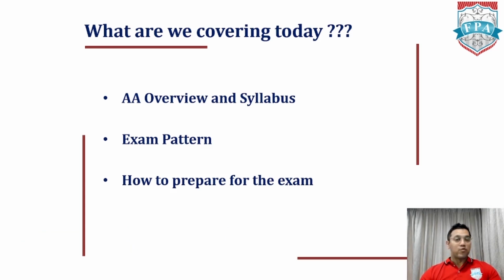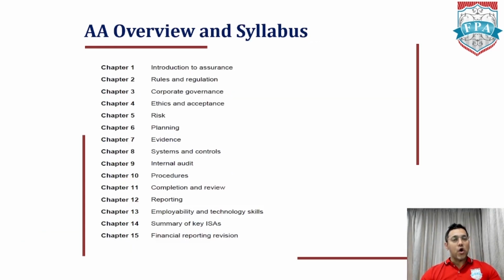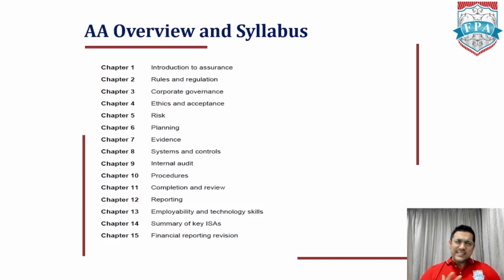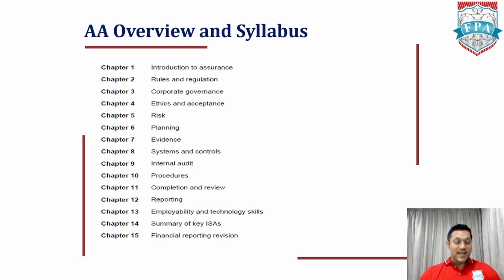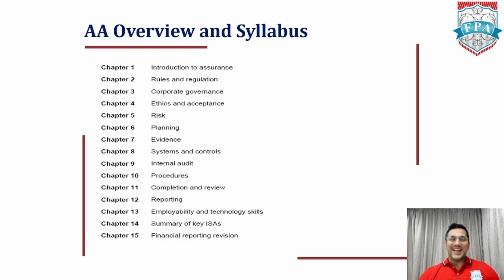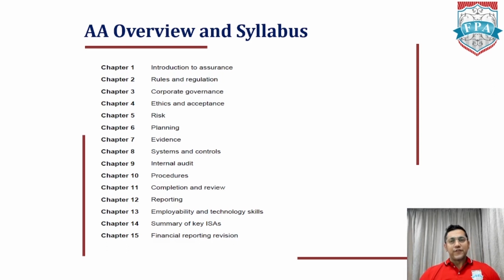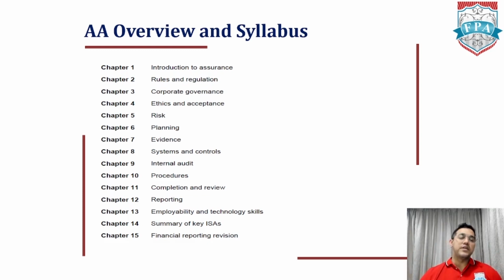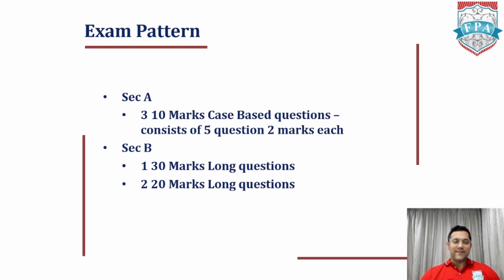Free ACCA Demo Lecture | Audit and Assurance Demo Session | Free ACCA Classes | Zaheer Sayed ACCA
📚 Welcome to FPA Edutech - Your One-Stop Destination for ACCA Success! If you're an ACCA student or an aspiring accountant looking to excel in your ACCA exams, you're in the right place.

Today, we're thrilled to introduce our FREE ACCA Demo on Audit & Assurance - an opportunity you won't want to miss! 🌟

At this FREE ACCA Demo, you can expect:
✅ Expert Guidance
✅ Proven Strategies
✅ Exclusive Resources
✅ Interactive Q&A
✅ Networking Opportunity

Don't miss out on this golden opportunity to turbocharge your ACCA preparations and set yourself up for success!